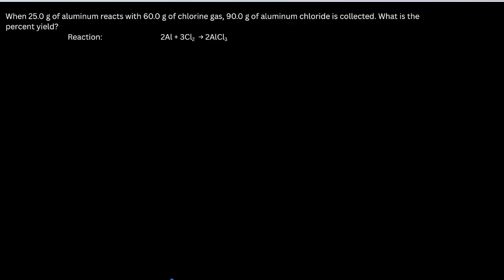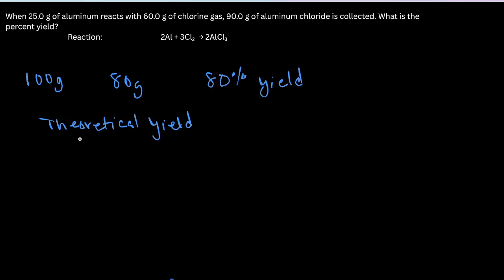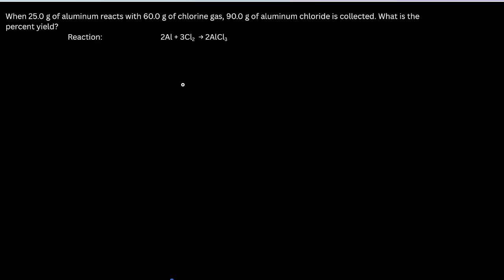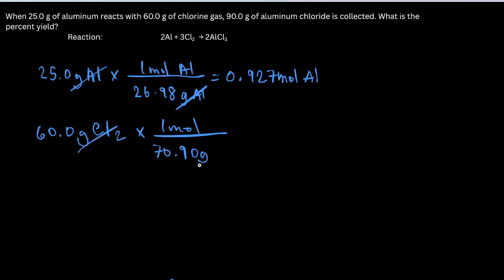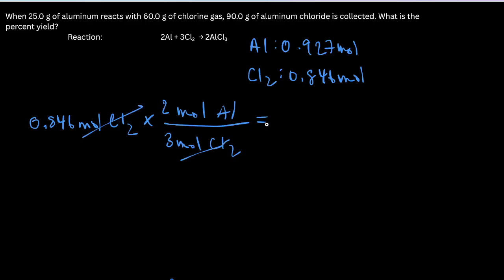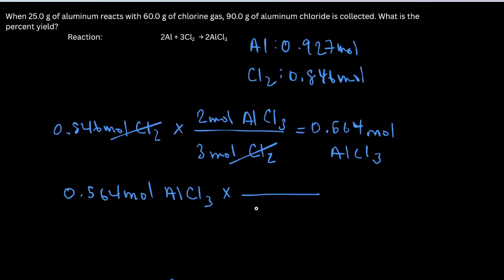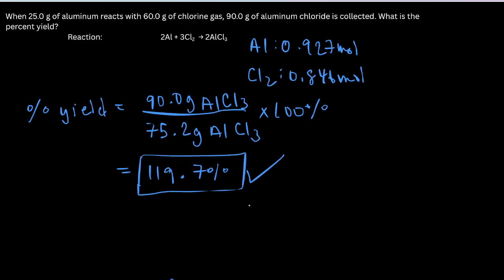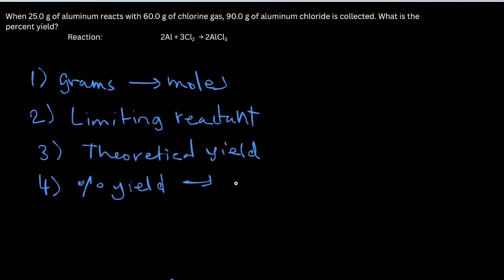Percent Yield Explained – And Why It Can Be Over 100%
Percent yield seems simple — but it’s one of the most commonly misunderstood topics in chemistry. Whether you're in AP Chem, Gen Chem, or prepping for the MCAT, percent yield problems show up everywhere — and students keep losing points over the same few mistakes.

In this video, I break down:
✅ What percent yield actually means
✅ The difference between actual and theoretical yield
✅ How to identify the limiting reactant
✅ Why your percent yield might be over 100%
✅ One fully worked-out example, step-by-step

This is a must-know skill for tests, labs, and exams. Let’s make sure you never miss this type again.

🔬 More Helpful Chemistry Videos :DD.